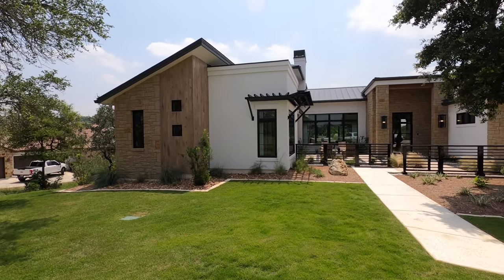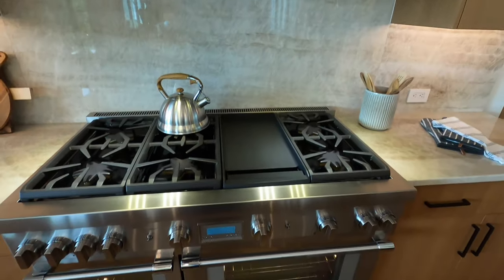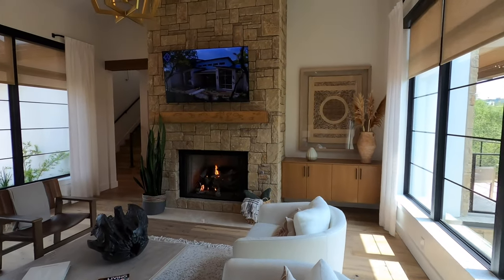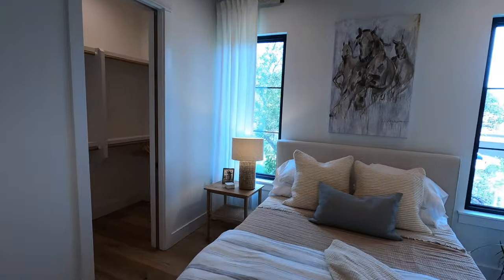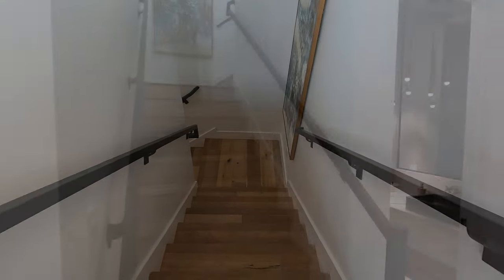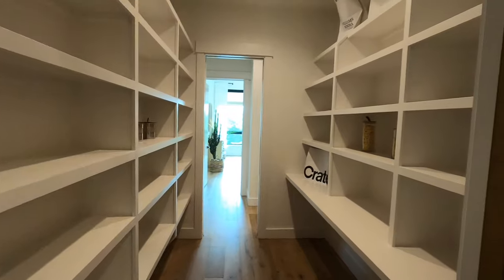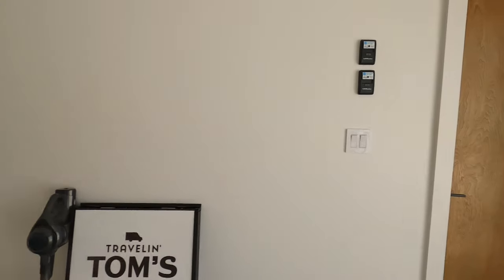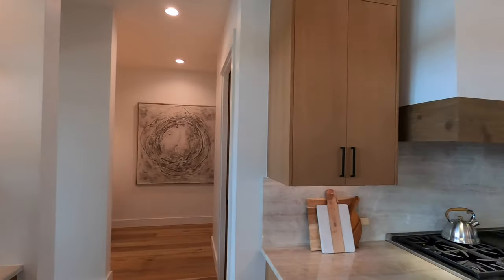New Construction, Lifestyle by Stadler, Luxury Custom Home, Cordillera Ranch, Boerne TX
Video tour of one of the areas top of the line, custom home builders homes. This house is in the high end community of Cordillera Ranch in the "Clubs" section of the community. The Somerset Plan is 4,257 SqFt, 4 Beds, 5.5 baths, game room and a 3 car garage. This particular home has recently been purchased.

I think it's neat when viewers become clients. If you're moving to the Texas Hill Country, or another part of the greater San Antonio and you'd like for us to work together, then definitely reach out! So please feel comfortable reaching out to me anytime. ⬇️